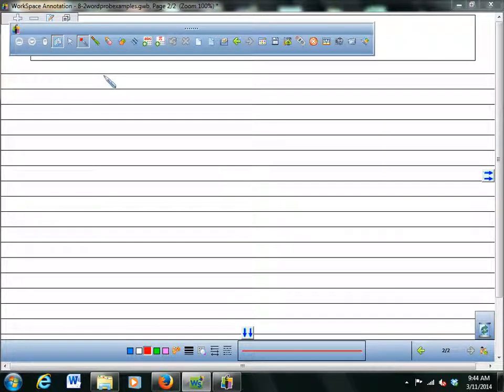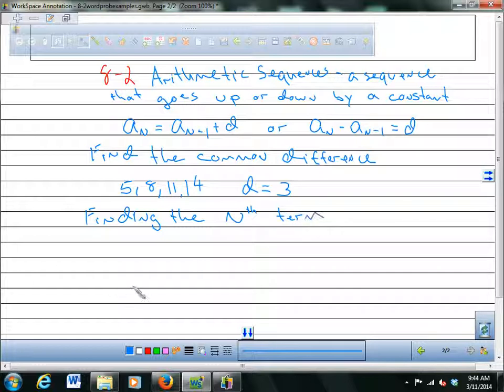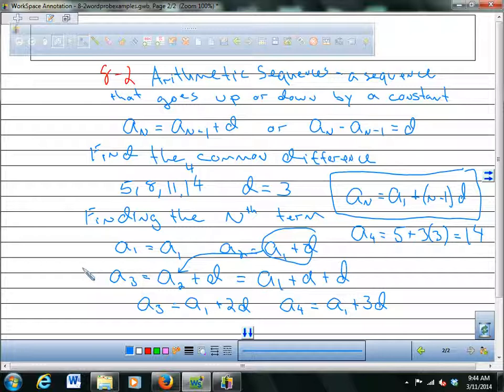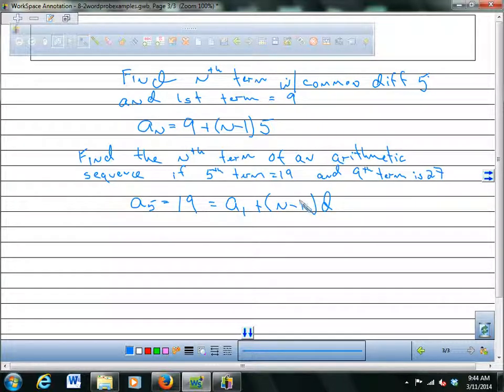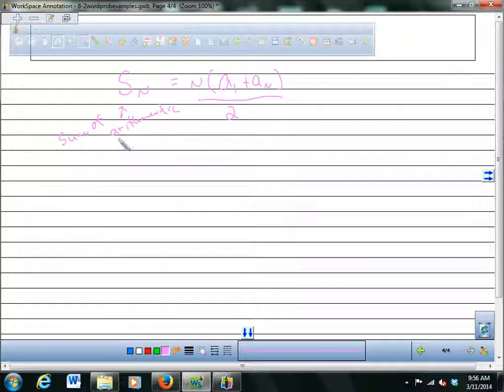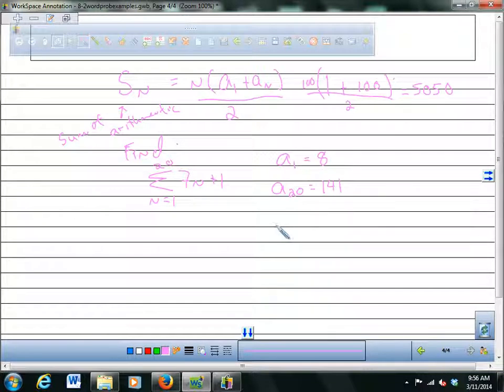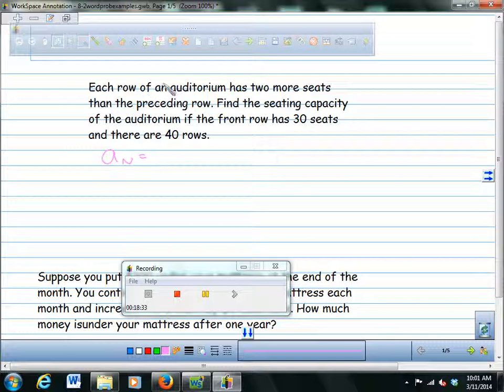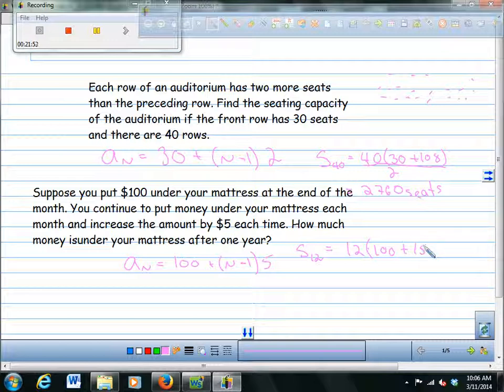8 2 Arithmetic Sequences